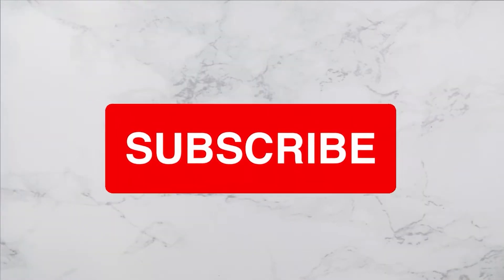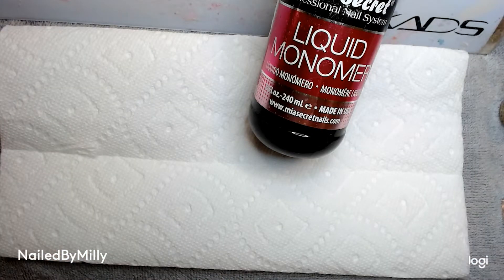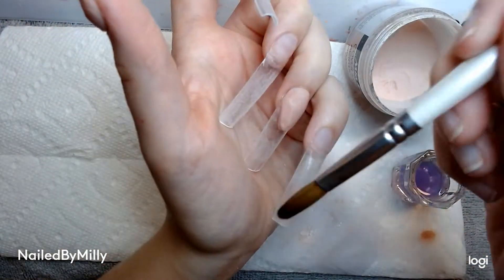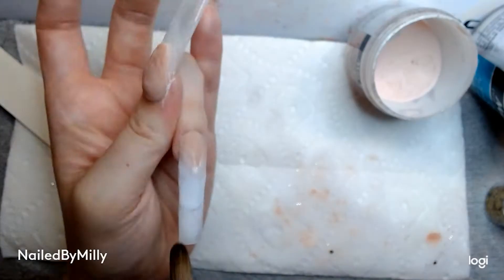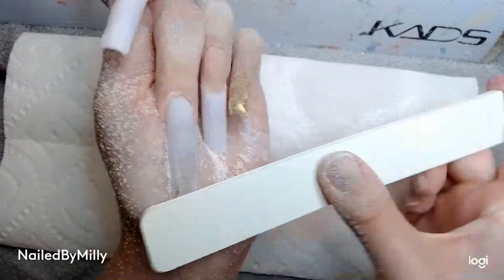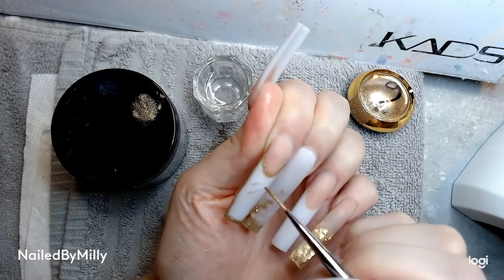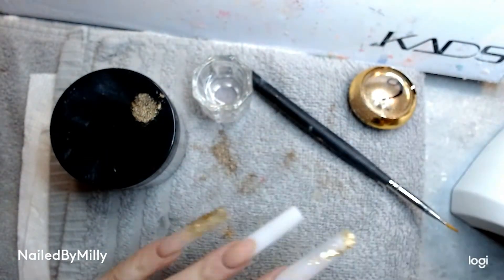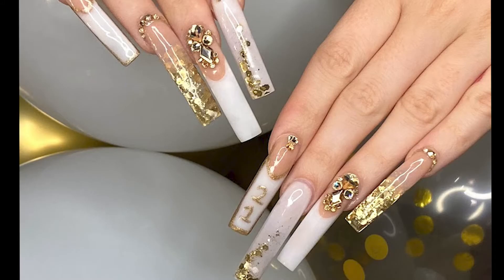Golden 21st Birthday Nails on Myself🥂💫✨💛// beginner friendly// watch me work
Xxl stiletto nail tips- AORAEM Stiletto False Nail Clear...

Nail glue- Nail Glue for Acrylic Nails - Nail Glue for Press on Nails 10Pcs Adhesive Super Bond for Fake Nails Tips ECBASKET Professional Nail Glue for Artifical False Nails Long Lasting 0.07oz/pcs

100/100 nail files- ebay

Primer and dehydrator- Mia Secret Nail Prep 0.5oz (NP-30) & Xtrabond Primer 0.5 oz (PR100)

Mia secret monomer- 8 oz Mia Secret Liquid Monomer - Professional Acrylic Nail Liquid for Acrylic Powder - EMA monomer - Nail Monomer liquid - ema monomer acrylic nail liquid

Clear acrylic- Mia Secret Clear Acrylic Powder 8oz

Gold glitter-Laza 120g 12 Boxes Body Glitter Chunky Nail Mixed Holographic Hexagon Kit Gold Festival Sequin for DIY Decoration Drops- Golden Year

5in1 drill bit- PANA Nail Carbide 5 in 1 Bit - Two Way Rotate use for Both Left and Right Handed - Fast remove Acrylic or Hard Gel - 3/32" Shank - Manicure, Nail Art, Drill Machine (Coarse - C, Silver)

Crome powders- Saviland Chrome Nail Powder -...

Gems- Nail Rhinestones - Professional...